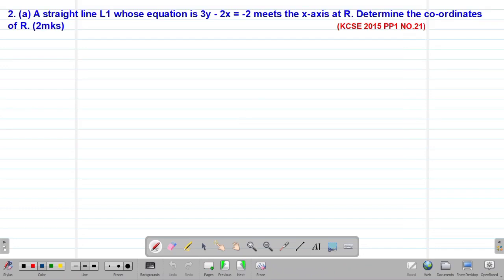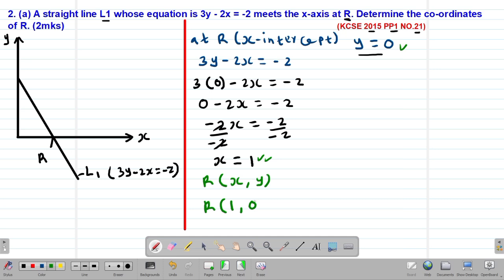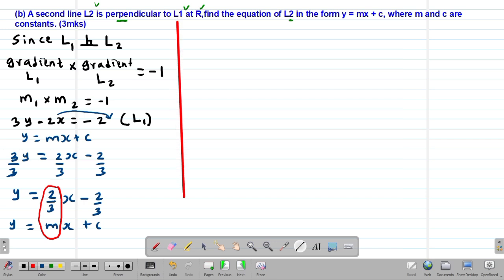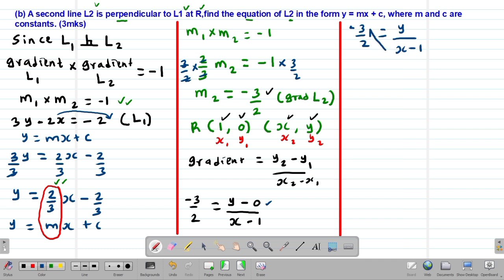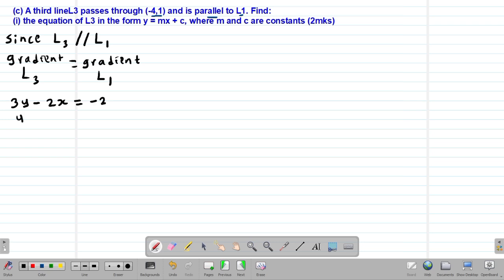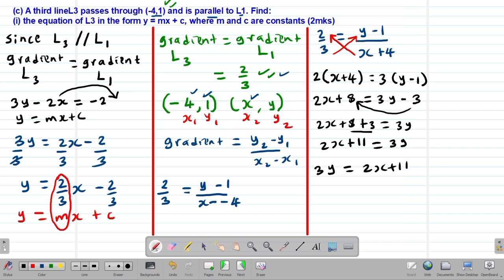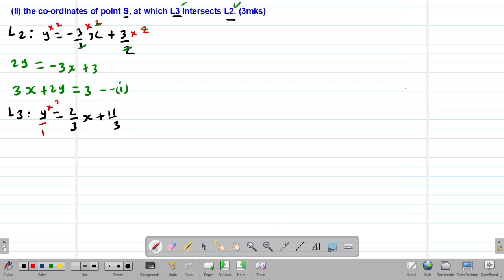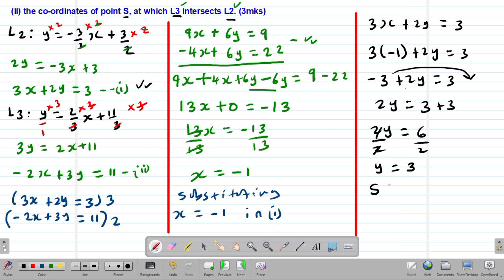MATH: FORM2: EQUATIONS OF A STRAIGHT LINE: LESSON 4 (KCSE 2015 PP1 NO.21)